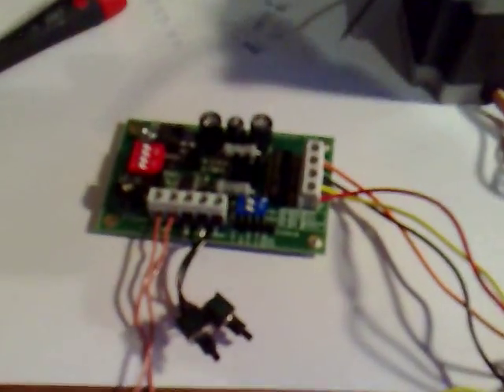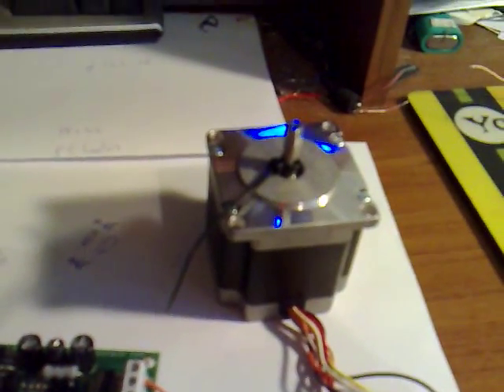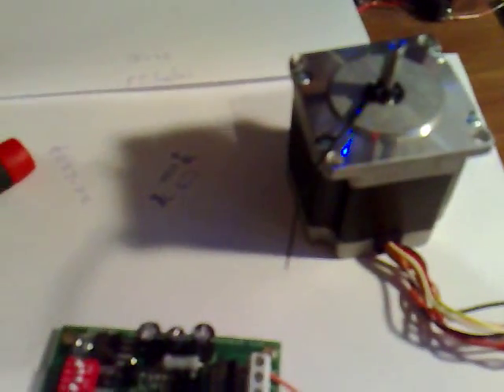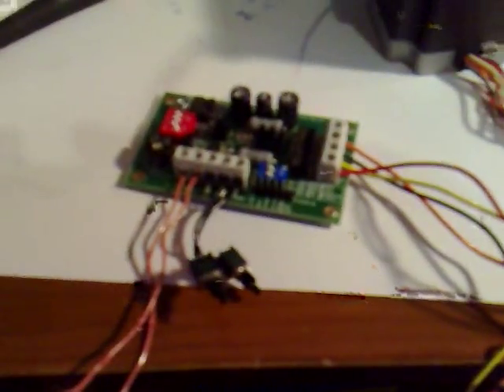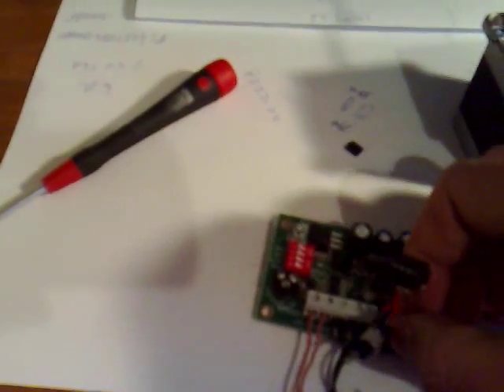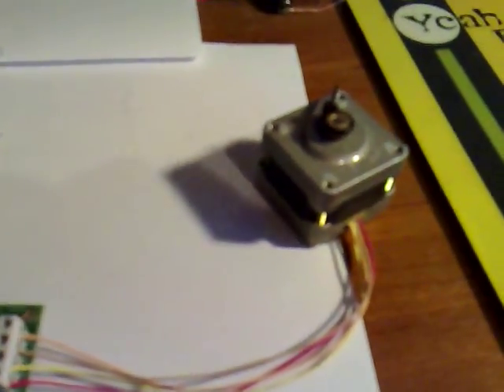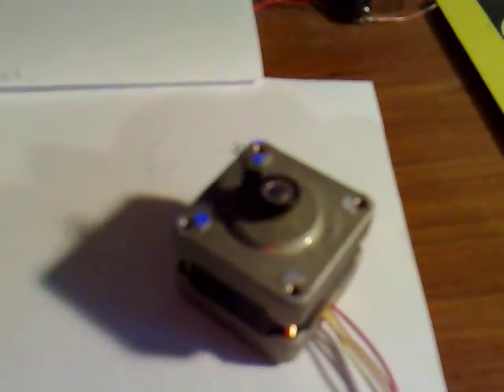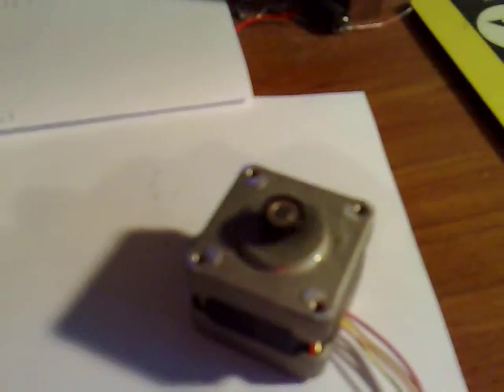ESMC-04 Stepper motor controller.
Programmable stepper motor controller driver for bipolar motors. Shows how to do some simple funcations for robotics CNC or automation.